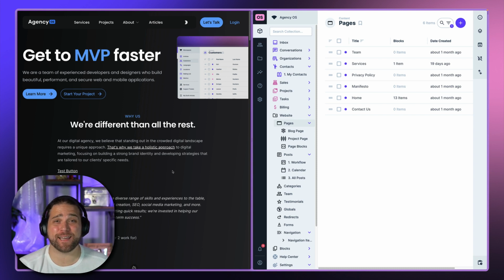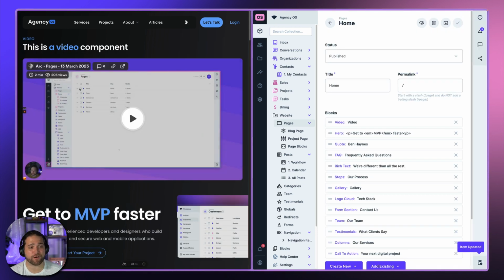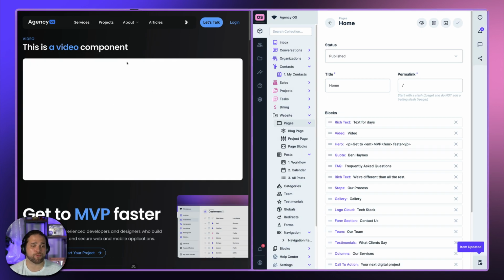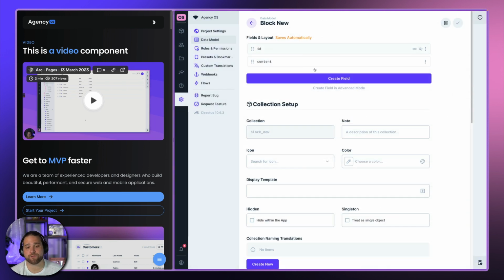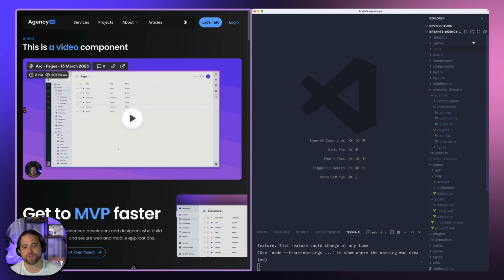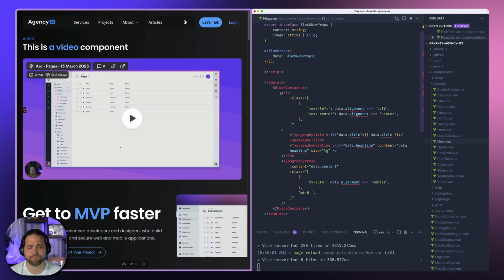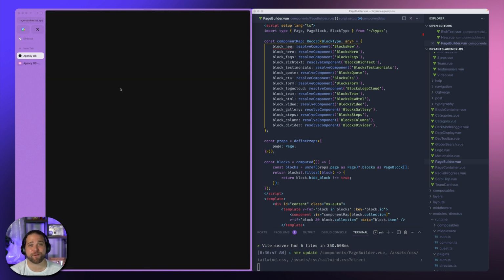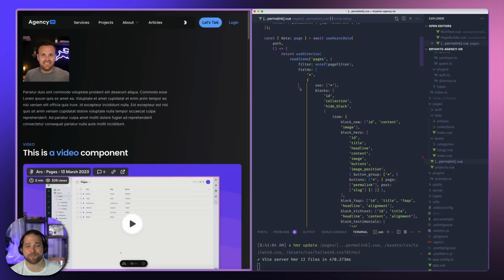Page Builder - AgencyOS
In this video, you'll learn how to create dynamic pages that are on brand and look great with the page builder inside AgencyOS. We walk through how to create your own blocks and add them to the page builder.